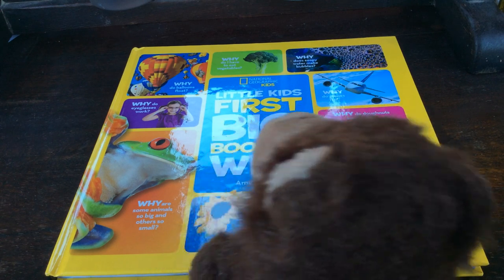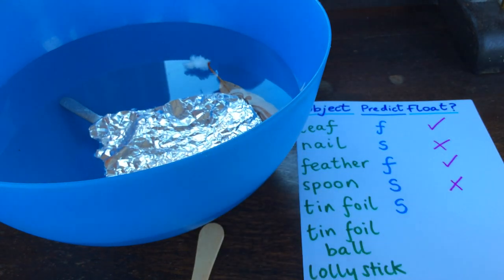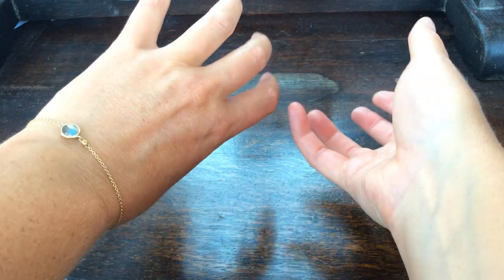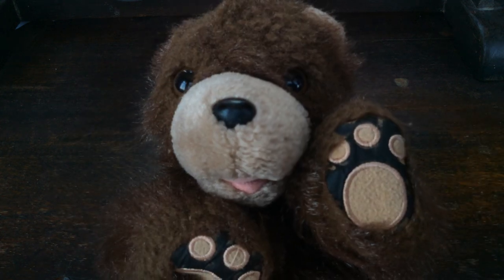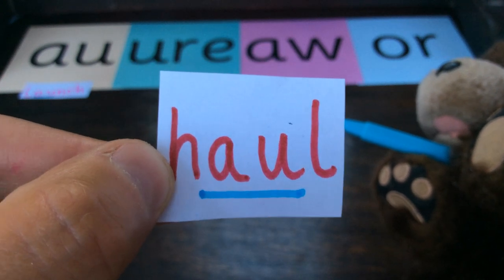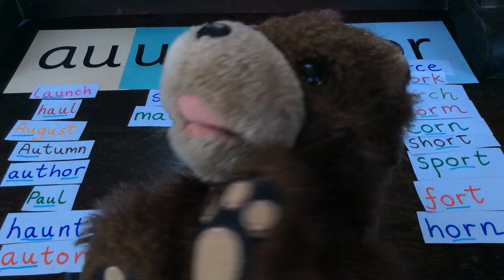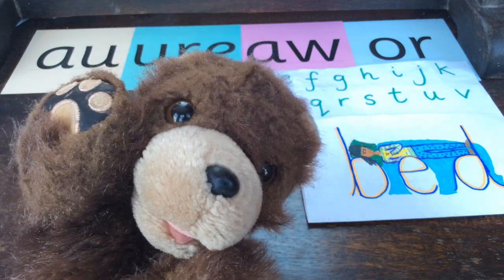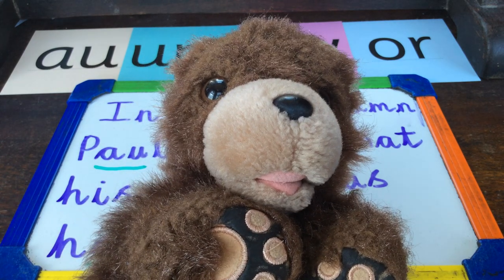37 Chocolate Chocolate Button Teaches Phonics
Today, we are looking at the sound /or/ again but we are learning a new grapheme to go with it so then we will have 4 ways to write /or/! We will look at:
aw as in law
or as in force
ure as in sure
au as in autumn
I hope you enjoy it. Special thanks again to Marcel for sending me the wonderful book that CCB is looking at in the beginning of this one. I can't wait to do some more experiments with it!

Letters and Sounds, Phase 5 Phonics, Week 4, Day 2